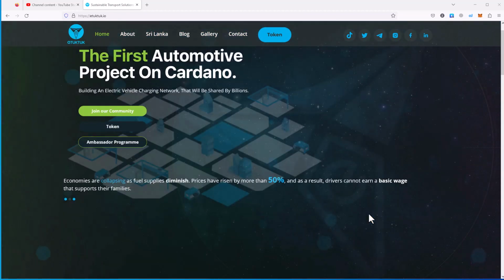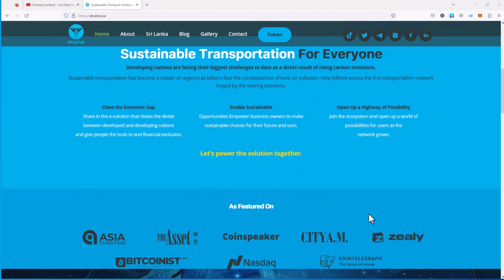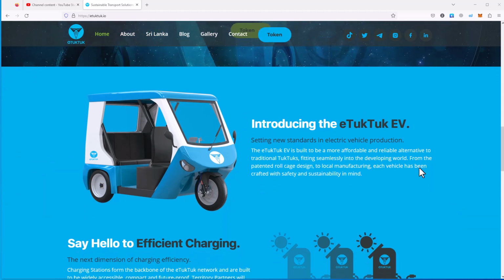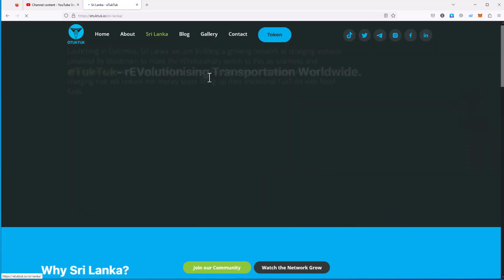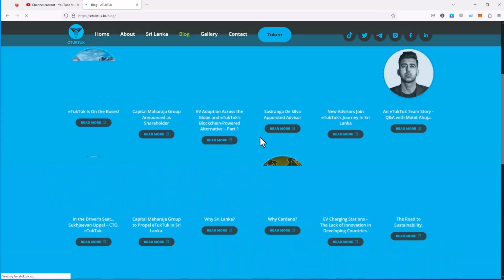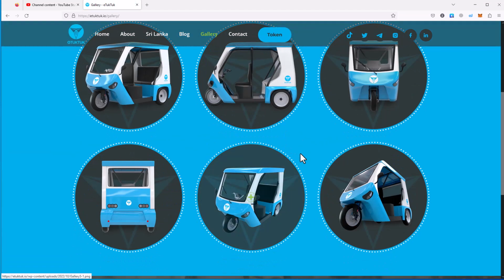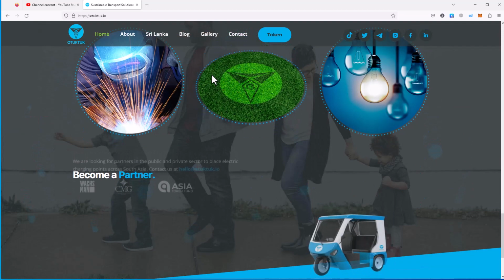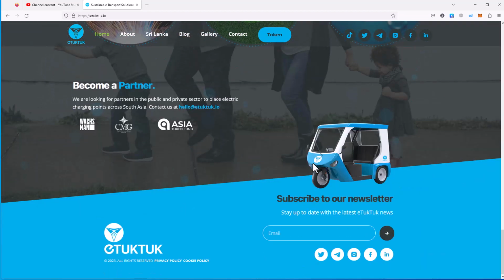eTukTuk - Building An Electric Vehicle Charging Network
Forum Username: loracsinaco
Telegram Username: @loracsinaco
ETH/BSC Wallet Address: 0xB62A1d3E962aC848aF3Bdc2b88a374a99C06AB45